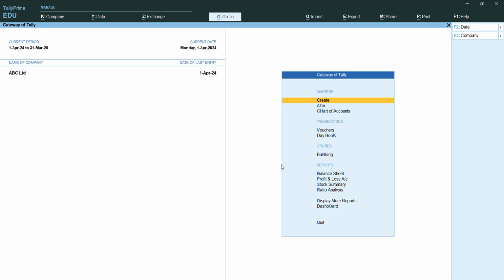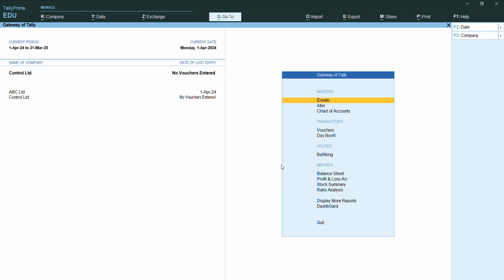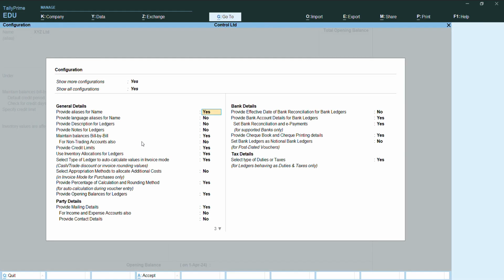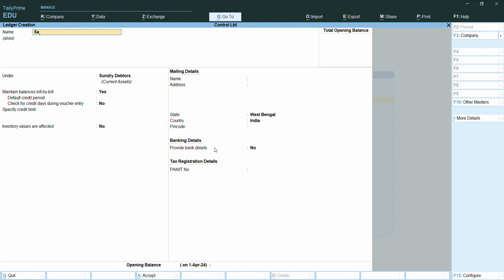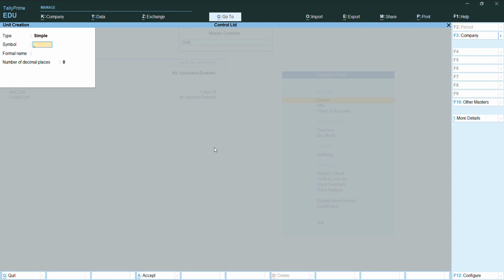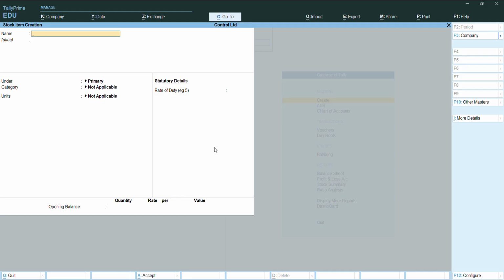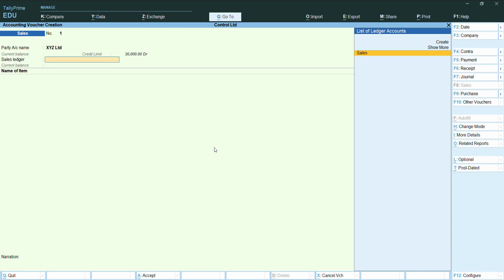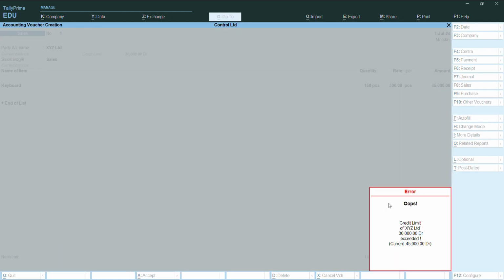How to set CREDIT LIMIT on debtors in Tally Prime | (Tally Prime Topic- 34)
In this video I tried to solve and explain the below example in an easy way.

Example:- "Control Ltd" impose a credit limit of ₹ 30,000 on its debtor XYZ Ltd . If total credit sales amount has exceeded the limit , Tally Prime will not allow recording the transaction any further. In this respect , we will try to pass a voucher of ₹ 45,000 credit sales made to XYZ Ltd. on 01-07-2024. However, Tally Prime does not allow us to make this transaction until amount falls within the stipulated credit limit.
At the beginning we will create a sundry debtor account (XYZ Ltd.) and an opening stock of 200 pcs keyboard ₹250 per piece.